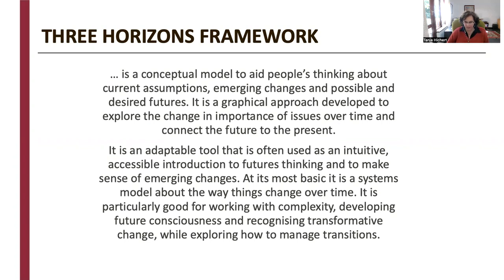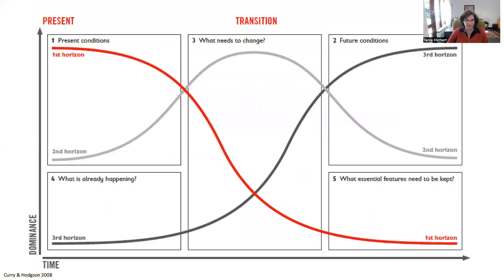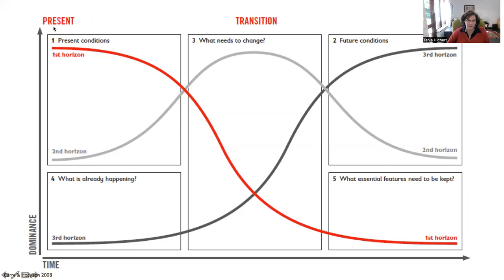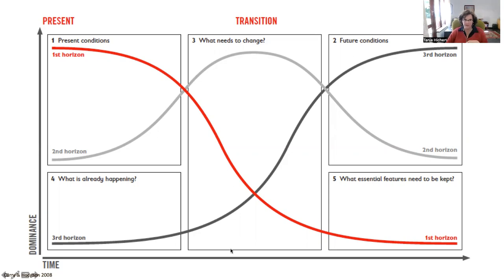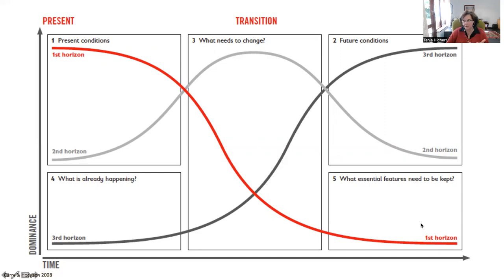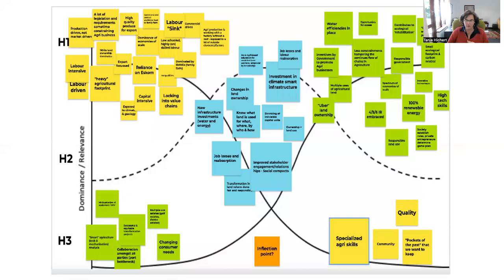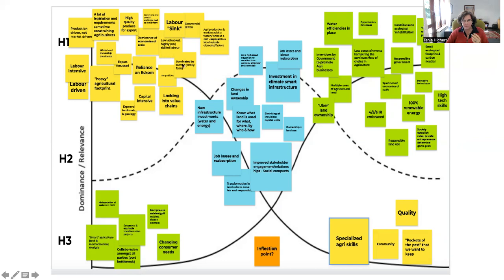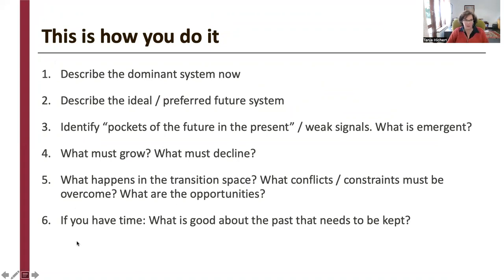Method summary_Three horizons_Hichert